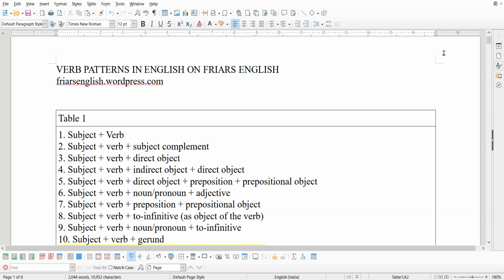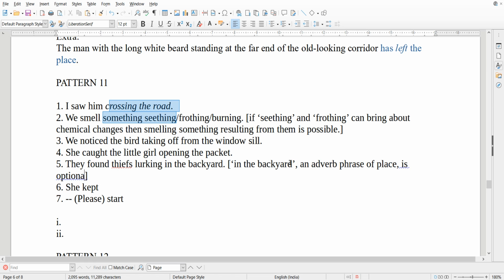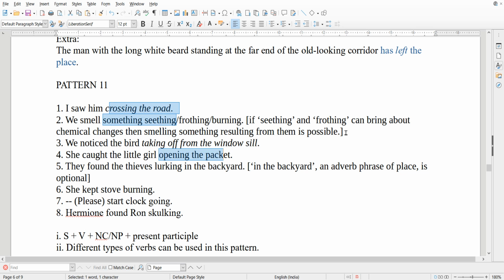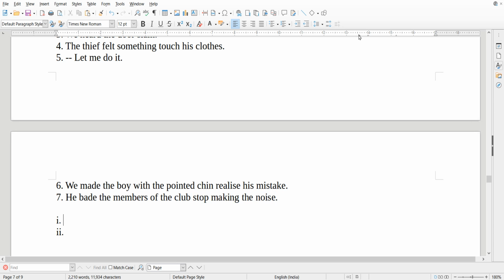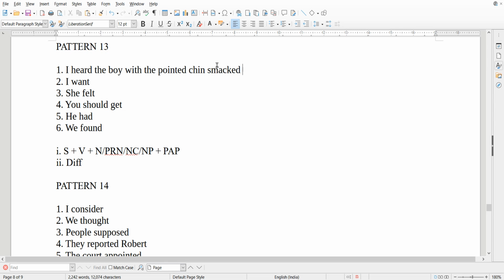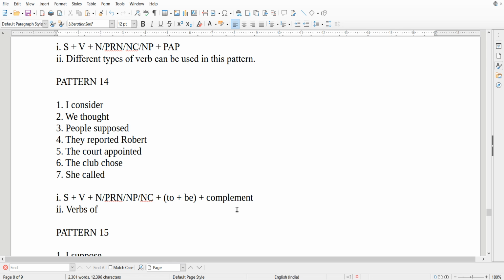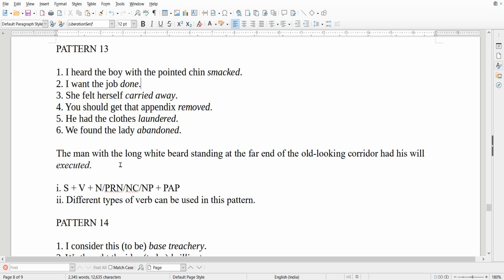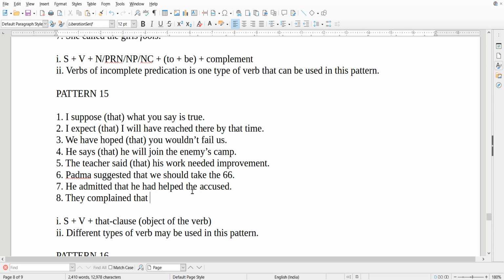Verb Patterns in English 3